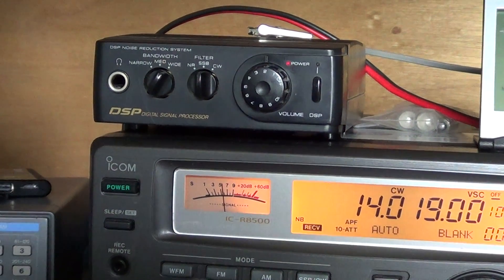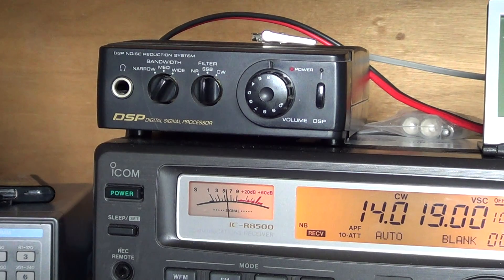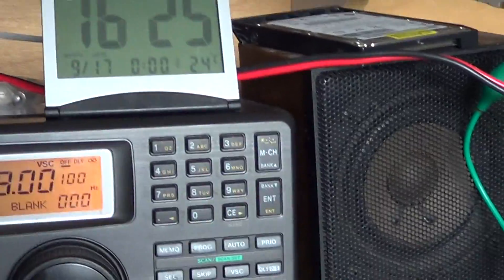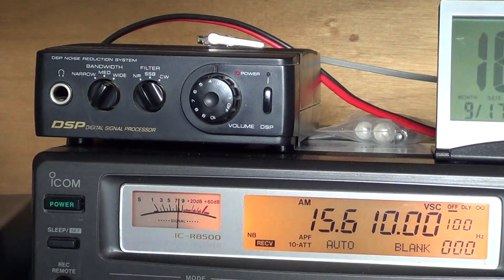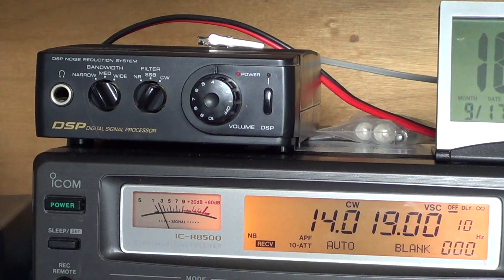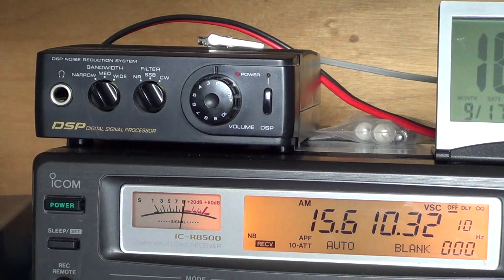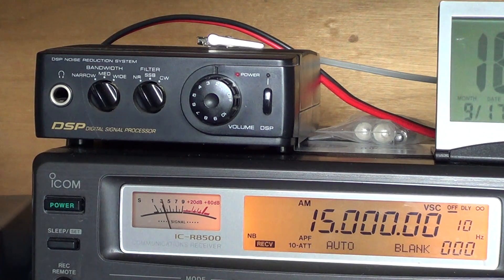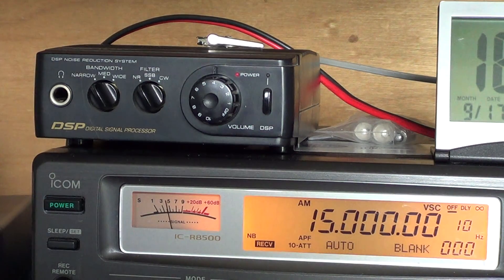DSP Digital signal processor explained in detail Realistic DSP 40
Explanation of the Realistic DSP 40 ...  in details